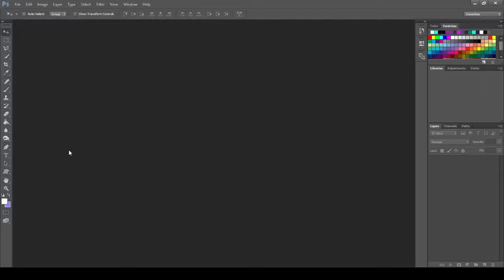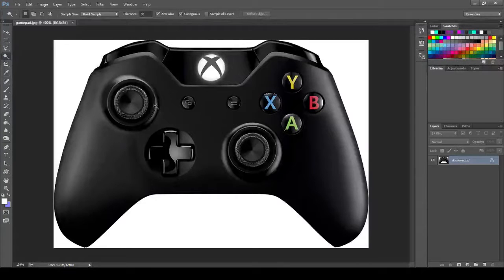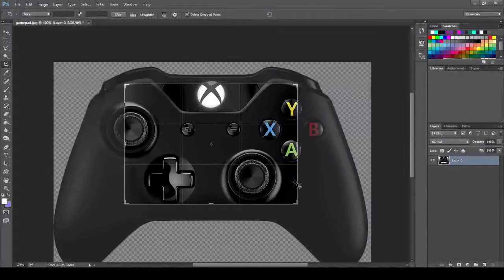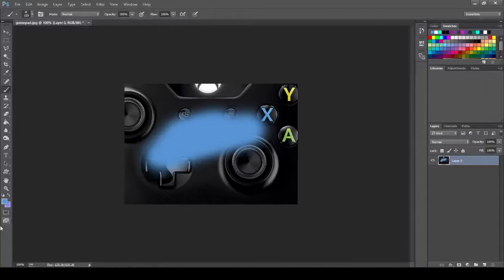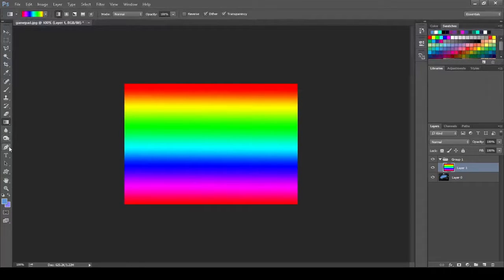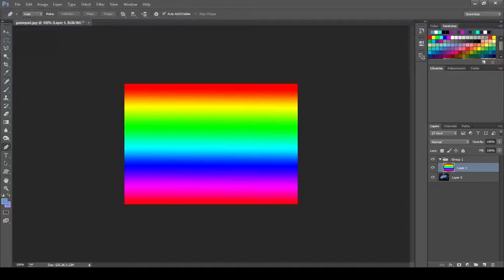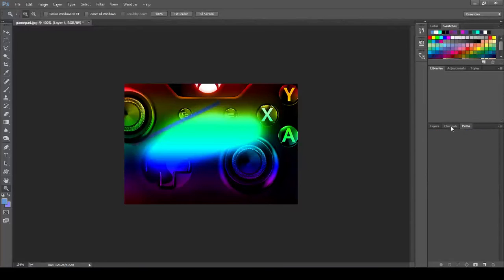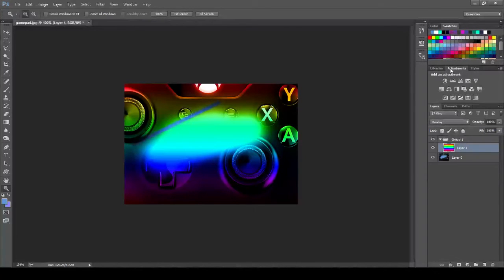Photoshop - Getting into the Basic (Tools, etc)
This is the first photoshop video of me just explain some of the many tools photoshop has to offer, and of course not even i know them all!